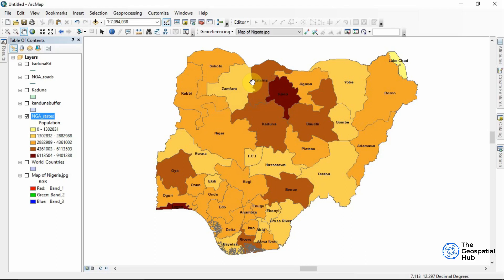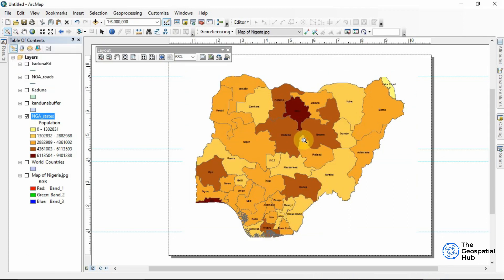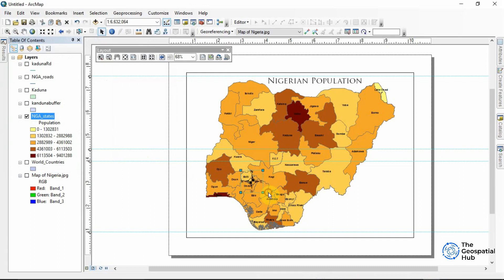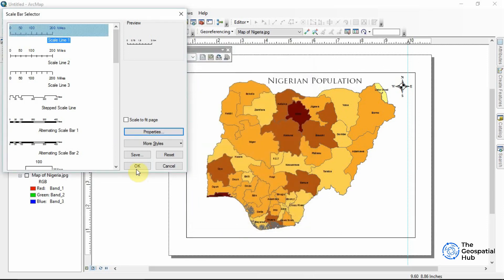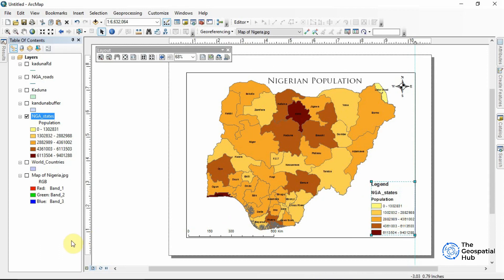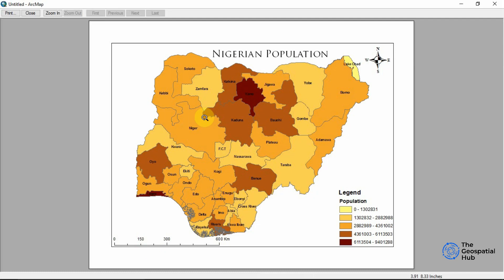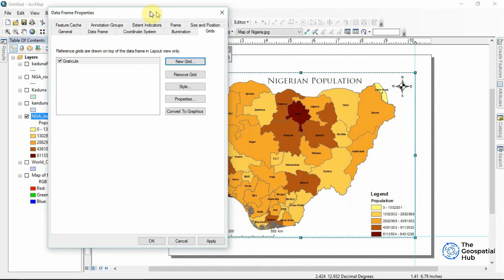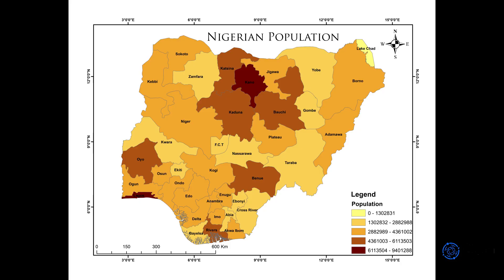Map creation with ArcMap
This is the final video in this playlist; we've covered everything from the fundamentals to advanced topics. In this video we would learn, the basics of map creation, how the embellish our maps, how to add different map elements  (e.g. legend, north arrow), editing grid lines and finally how to export our map. Thank you for sticking with us so far.

time codes
0:00 - Intro
0:04 - Switching from Datafram to Layout view
0:30 - Page and Print setup
1:10 - exploring the layout tools
2:05 - Adding and tweaking map elements
3:43 - setting guides to snap objects and set borders
4:30 - adding and editing the scale bar
5:23 - adding and editing the legend
7:55 - previewing the map
8:30 - adding editing grids lines
11:04 - exporting our map